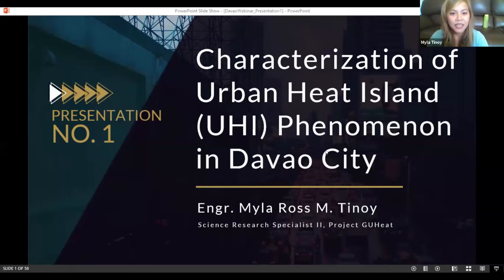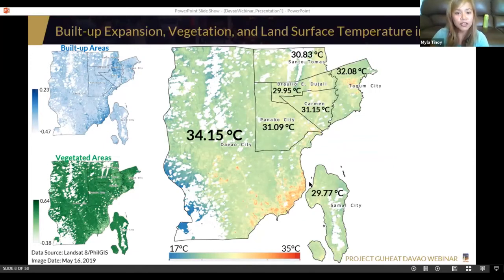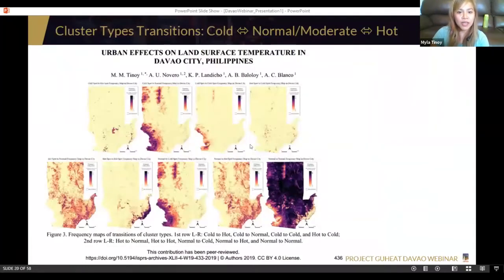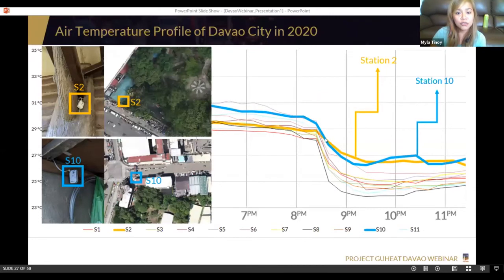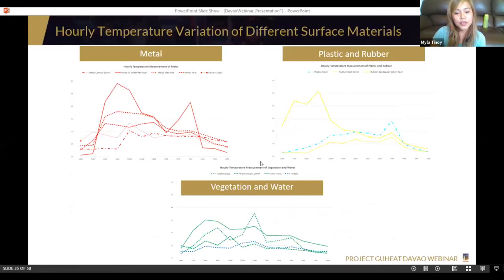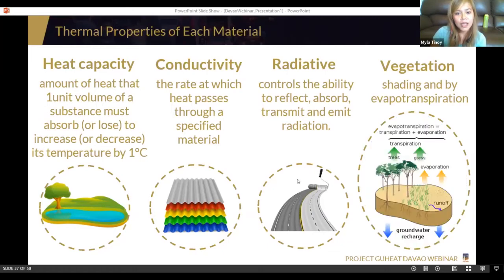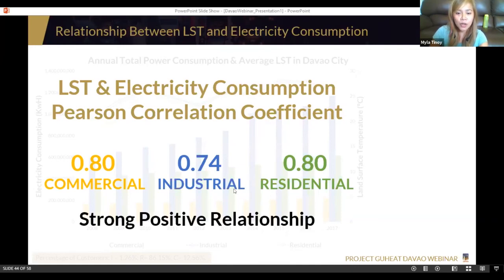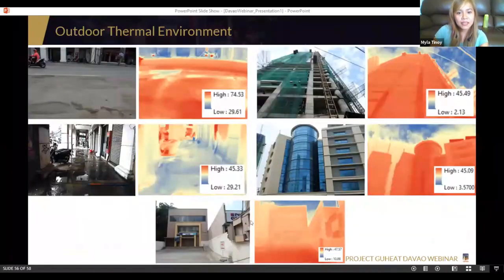Session 4 Presentation 1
Project GUHeat Davao City Webinar Presentation 1